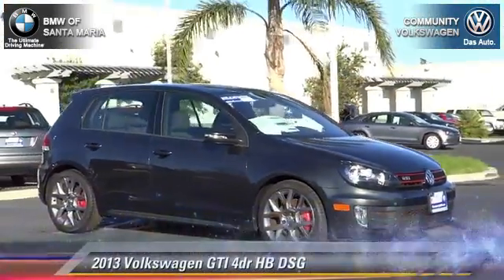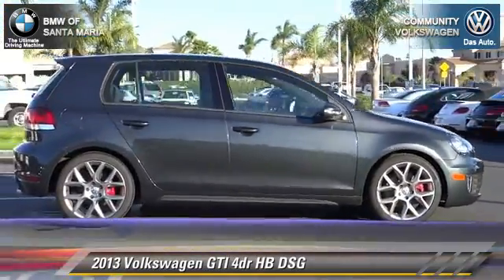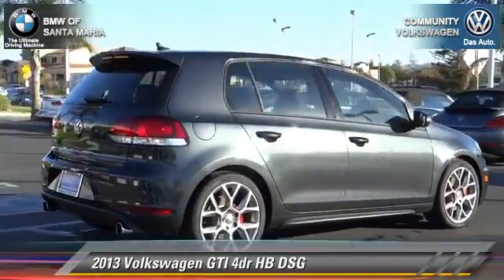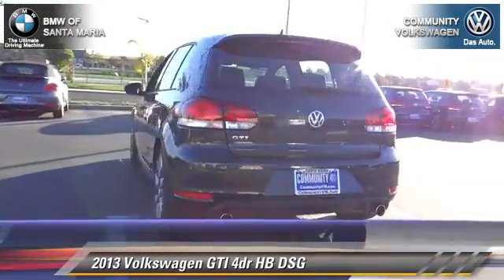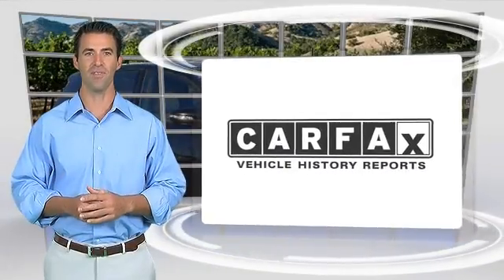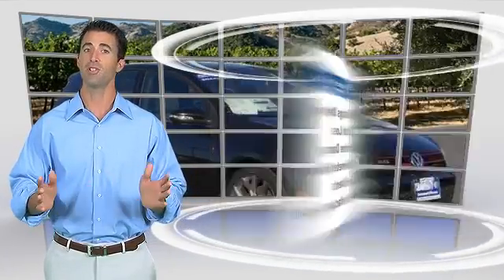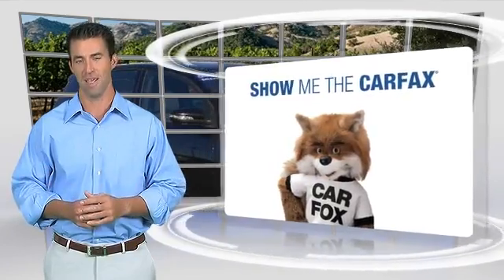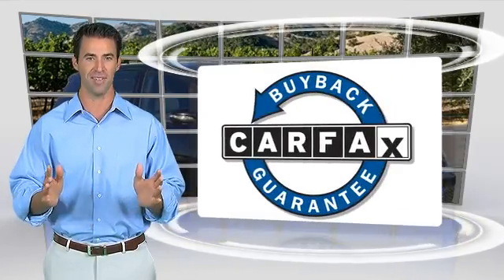Community VW BMW of Santa Maria, Santa Maria CA 93456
[DFIN:3:2836316:I:1998:86850E95:7ec1616075fd325c14c0347a7554f4ae]